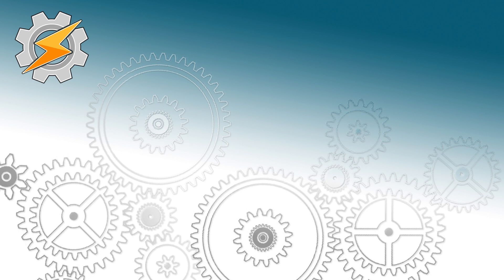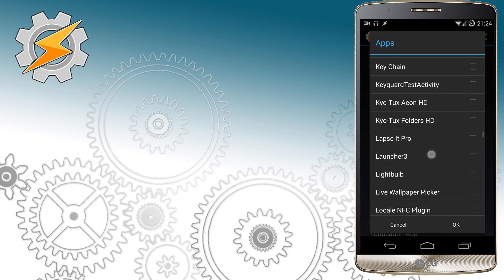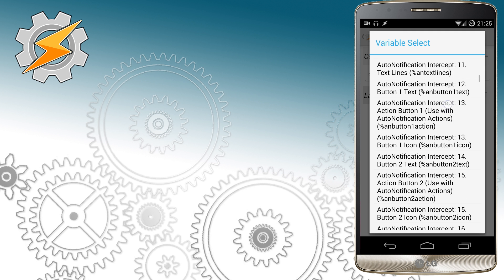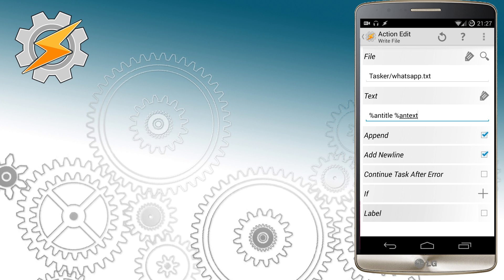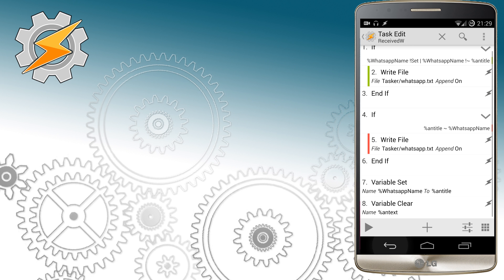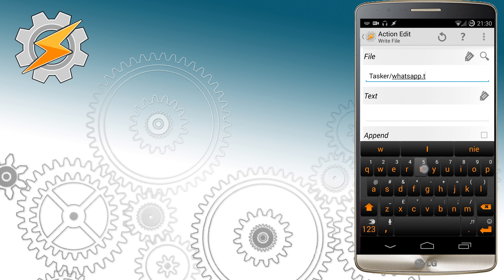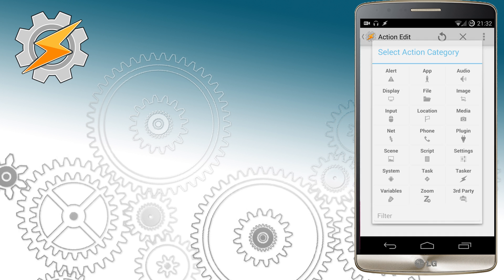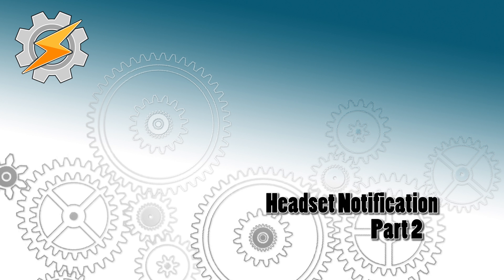TASKER 101: Tutorial for beginners: 3. Headset Notification - 1/3 WhatsApp Messages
INFO:
On the bike, in rush, when sudden BEEP rings in your earphones. It is not the time to stop, but what if this was an important message? Here is the answer - you can now listen to your Facebook, Whatsapp, and Hangouts by pressing a single button on your headset's remote controller. Also you can take it further and simply send these messages to another device... but that's for another tutorial.

This is where my YouTube earnings go - so please don't block the ads on my videos click it instead for x10 profit!

and if you are rich  - send me an Amazon voucher

It contains a lot of things, that eventually would be featured on my YouTube channel. Each has description why I'm interested in it.  Feel free to link me a better item or alternative products.

YOU WILL NEED:
AutoNotification Plug-in: